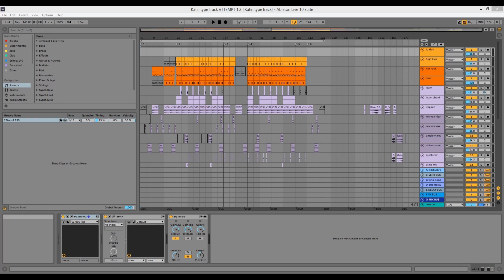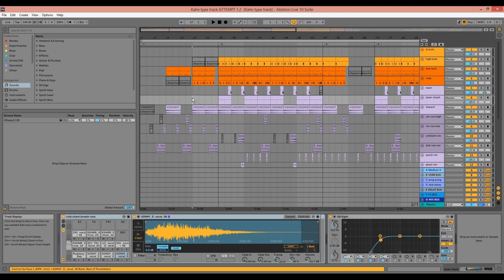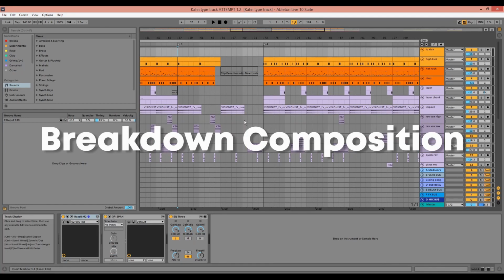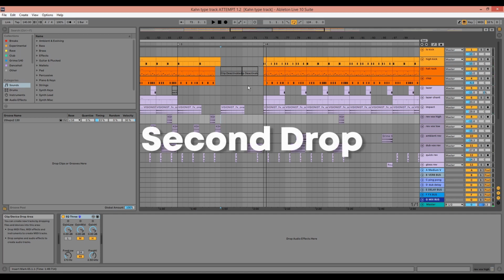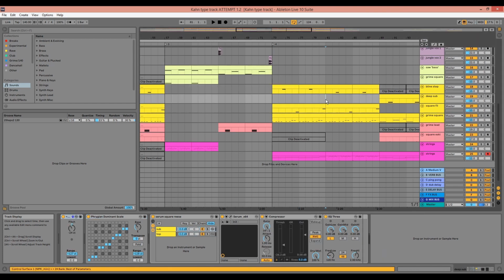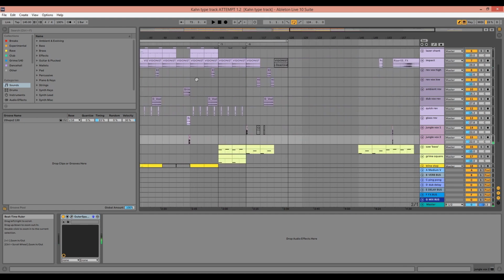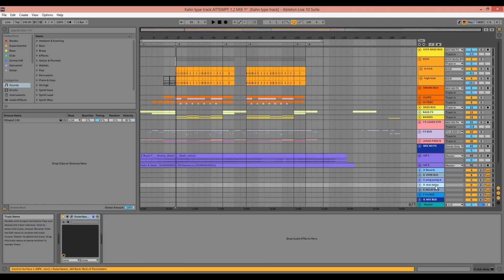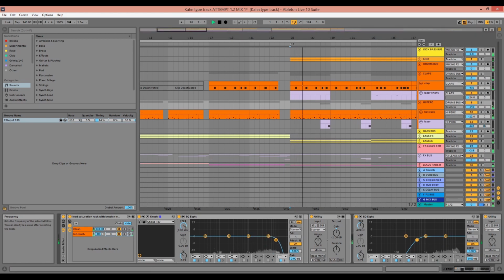How to Make a Kahn and Neek-type Track: Part Two | Ableton Live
In this video, I show you how to structure and mix a Kahn and Neek-inspired track.

Timestamps:
00:56 – Intro Composition
02:34 – Structure Recap
04:24 – Further Composition (breakdown, second drop and outro)
08:18 - Mixing

Photo Credit: DUMMY